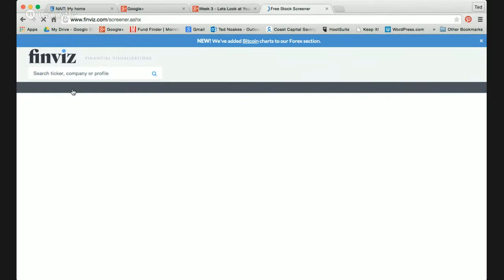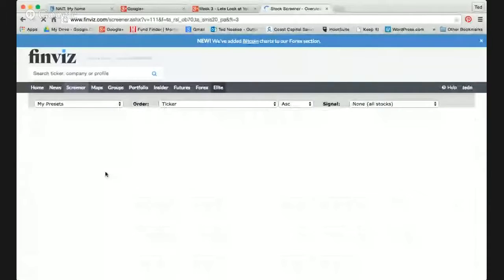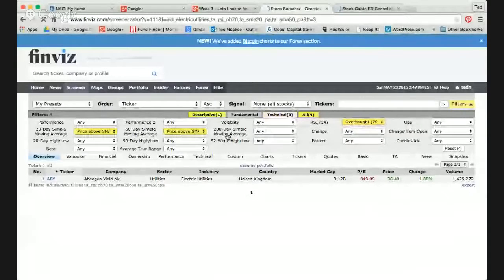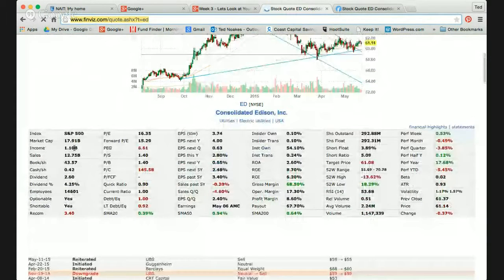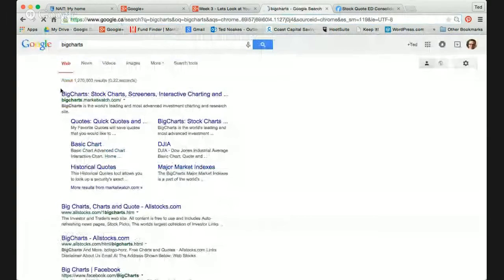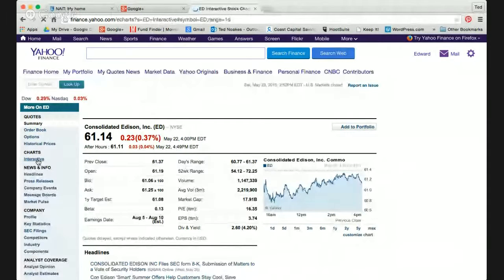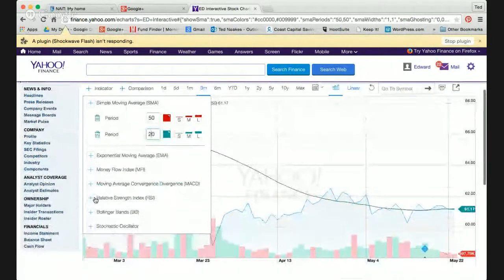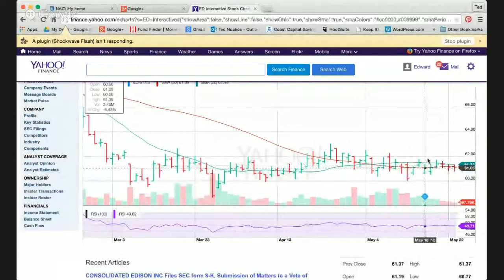Week 3 - Lets Look at Your Next Action Plan!